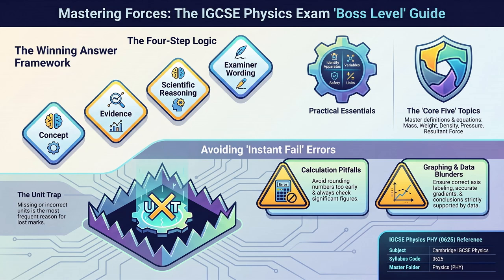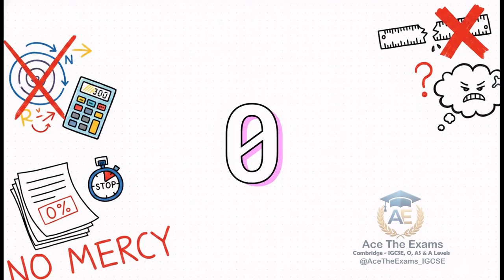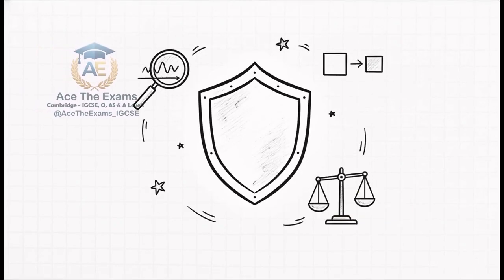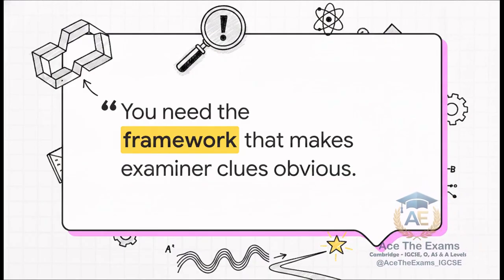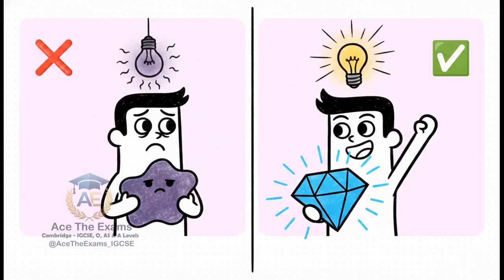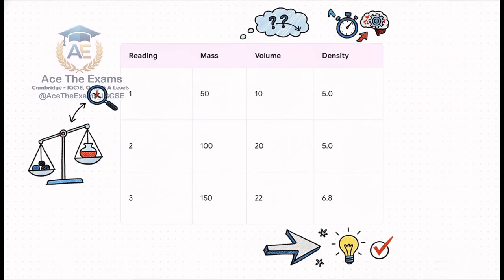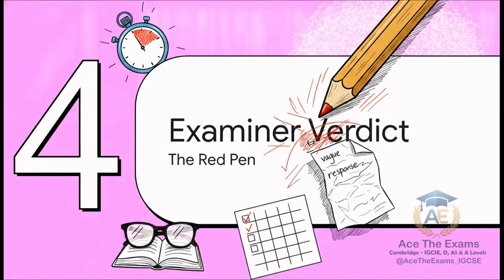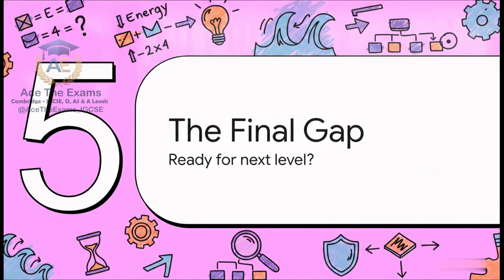Mass Weight Density Pressure and Resultant Force Video Script Physics 0625 | IGCSE | Ace The Exam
Mass weight density pressure and resultant force video script physics 0625 for @@phrase1@@.
This @@phrase3@@ lesson explains mass weight density pressure and resultant force video script with syllabus-focused revision, exam technique and past-paper style practice.

Topic: mass weight density pressure and resultant force video script

Chapters
00:00 Intro
02:03 Section 1
04:06 Section 2
06:09 Section 3